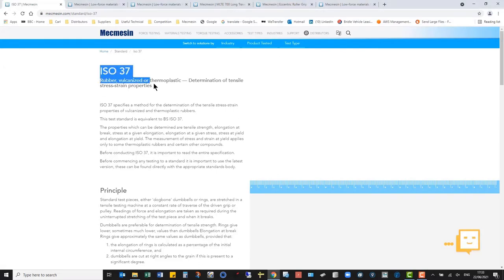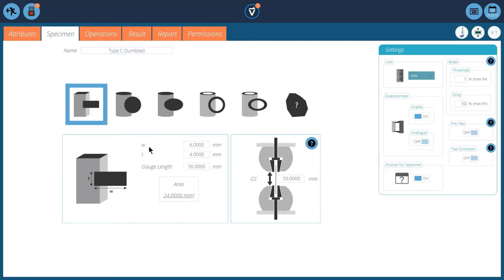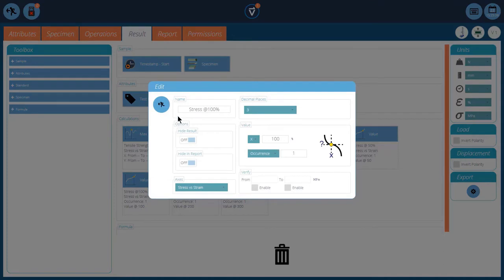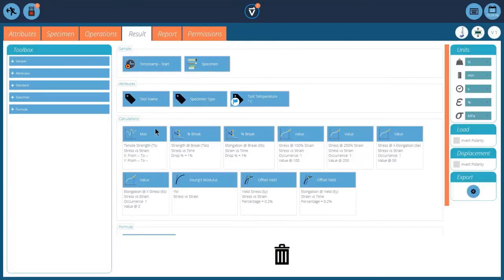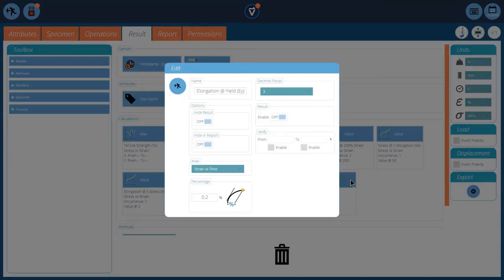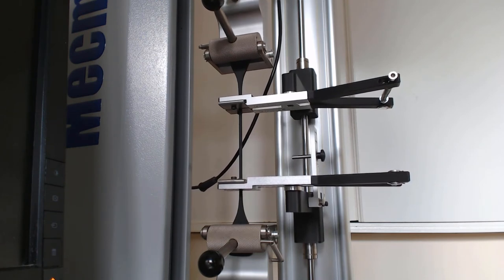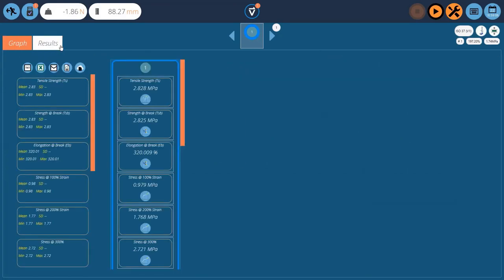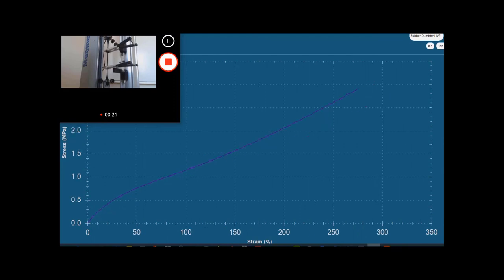Testing Rubber Dumbbells to ISO 37 and ASTM D412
ISO 37 Rubber, vulcanized or thermoplastic — Determination of tensile stress-strain properties
ISO 37 specifies a method for the determination of the tensile stress-strain properties of vulcanized and thermoplastic rubbers.

This test standard is equivalent to BS ISO 37.

The properties which can be determined are tensile strength, elongation at break, stress at a given elongation, elongation at a given stress, stress at yield, and elongation at yield. The measurement of stress and strain at yield applies only to some thermoplastic rubbers and certain other compounds.

ASTM D412-16
Standard Test Methods for Vulcanized Rubber and Thermoplastic Elastomers— Tension1
ASTM D412 is a test standard for testing the tensile stress-strain properties of thermoset rubbers and thermoplastic elastomers.   The standard is divided into to test methods.   Method A is used for evaluating the tension properties of dumbbell type samples and Method B covers procedures to evaluate the tension properties of flat ring type samples.  Calculations derived from ASTM D412 include tensile stress, tensile stress at a given elongation, tensile strength, yield point and ultimate elongation.

Before commencing any testing to a standard it is important to use the latest version, these can be found directly with the appropriate standards body.

Mecmesin is a leading designer and manufacturer of force and torque test equipment for over 30 years, Mecmesin offers precision test instruments and systems that are accurate, reliable and excellent value for money. We provide a tailor-made service creating the ideal testing platform, which is robust, easy-to-operate and gives top-level performance time after time!